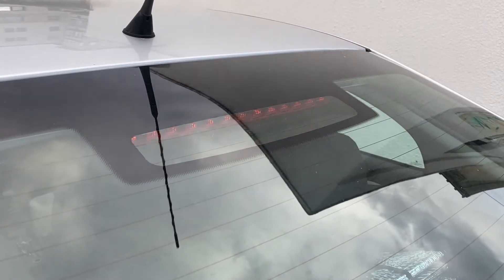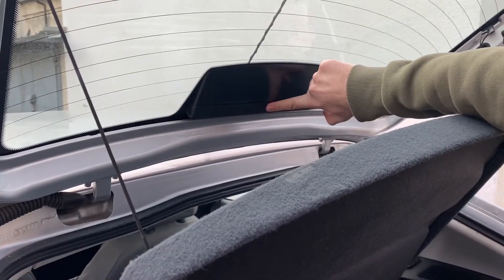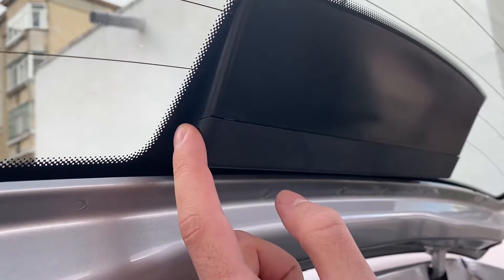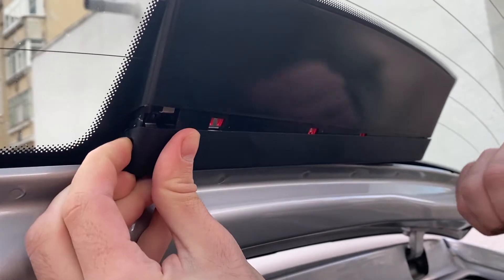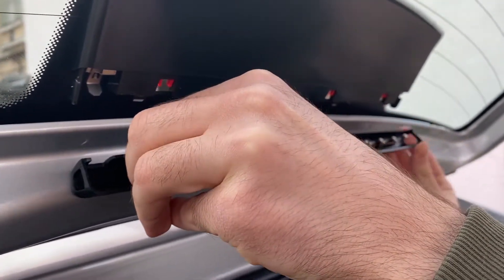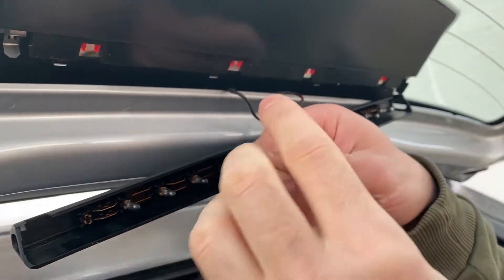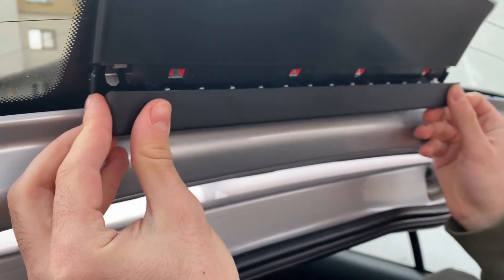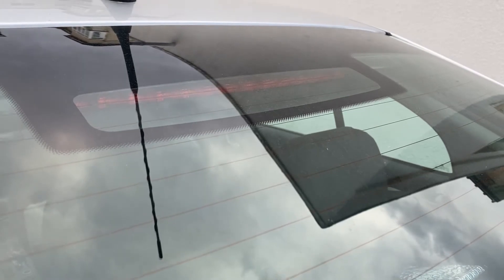How to change/replace the light bulbs in the centre stop break lightbar on a Octavia 1 Golf mk4 Bora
Hello everybody!

I hope you enjoyed this video and you found what you needed.

This video was a lot of fun to make and if you want to see more tricks and tips like this one, feel free to check my channel.